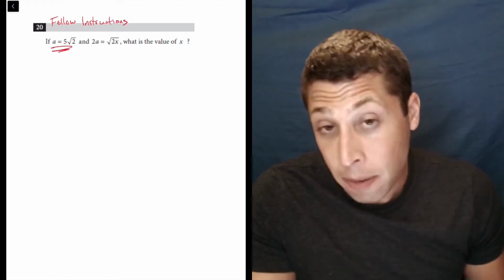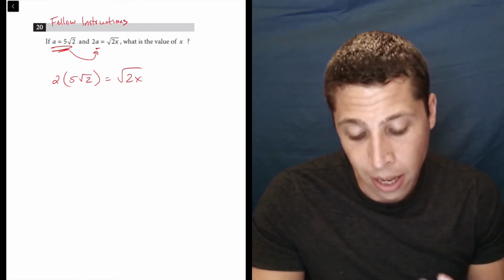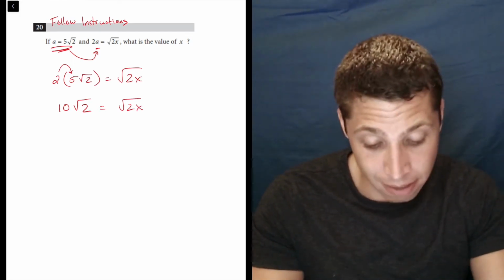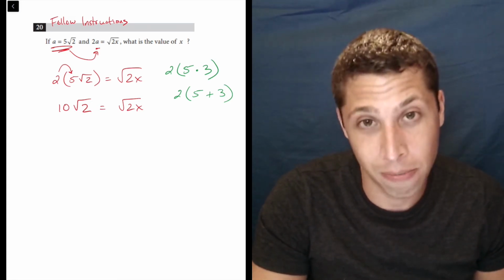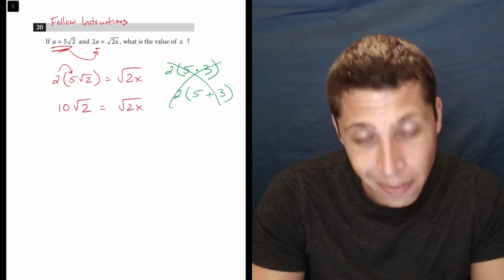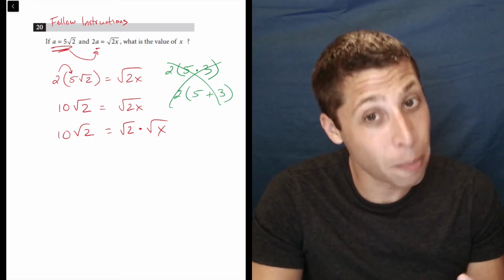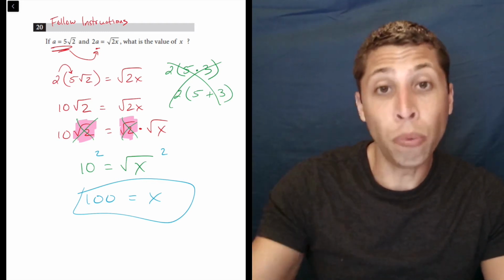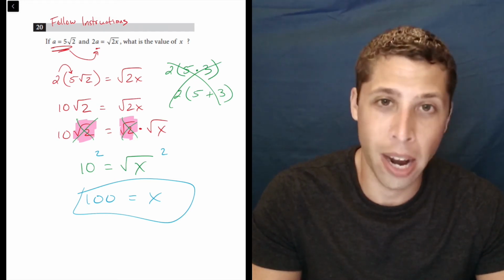SAT Test 1, Section 3, Question 20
Find the Radicals Packet (and all other topics) in my SAT Packets Study Guides: